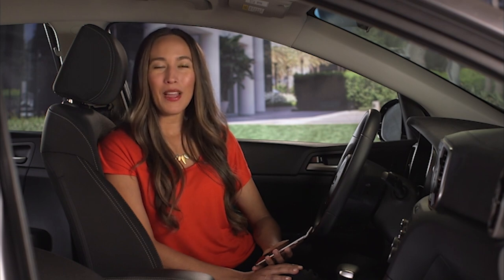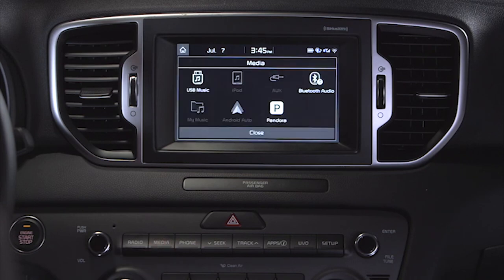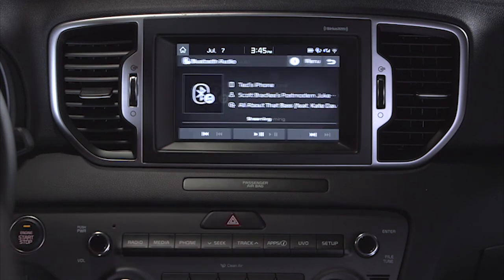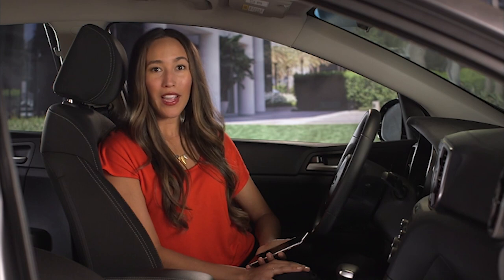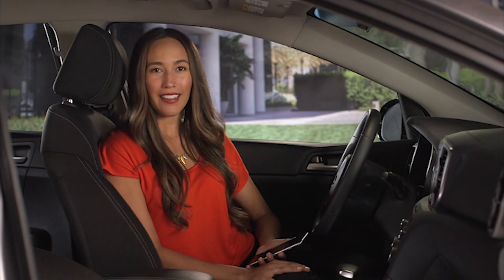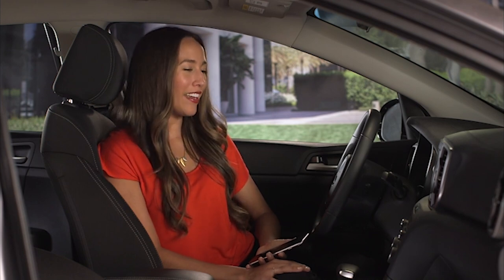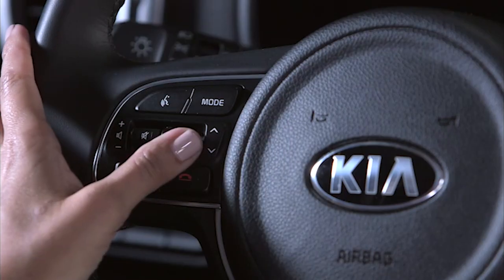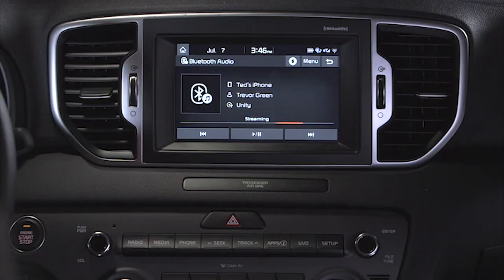MEDIA MODE: Bluetooth® Wireless Technology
With a compatible smartphone that can play music, has Bluetooth® wireless technology and is paired with the UVO eServices System -- you can stream your music wirelessly.
With Bluetooth technology, UVO eServices provides wireless connectivity and convenience.
In this video, we’ll show you how to use stream music wirelessly with your smartphone.

HOST VO:
To stream music, press the Media key on the audio control unit, and touch Bluetooth Audio. The system will display the first song and start playing
HOST VO:
To select a song on your handset device, press the Seek or Track key on the control panel, for less than a second.
HOST VO:
Press the arrow button up or down on the steering wheel for less than a second.
HOST VO:
Or press the Previous or Next track buttons on the touch screen.
HOST VO:
To Pause, select the Pause button. Press the Menu key to see the current Connections to the system or to adjust the Sound Settings.
HOST VO:
Please note that if these controls do not work the way I just described them, you may need to use the controls on your handset device instead.

For more information about Bluetooth technology, check your Car Multimedia System User’s Manual or the Quick Start Guide hangtag that came with your new Kia.